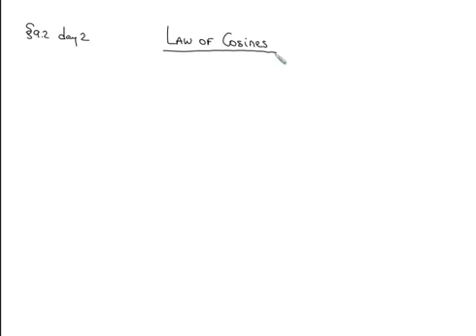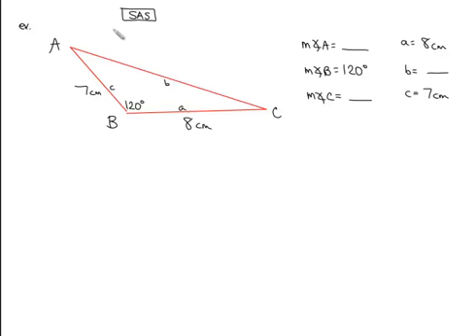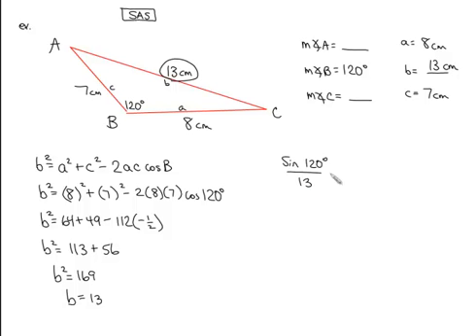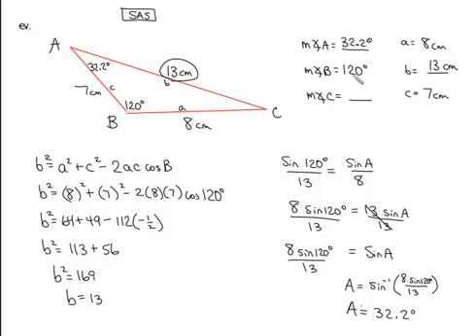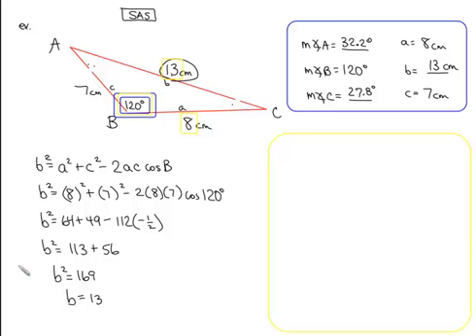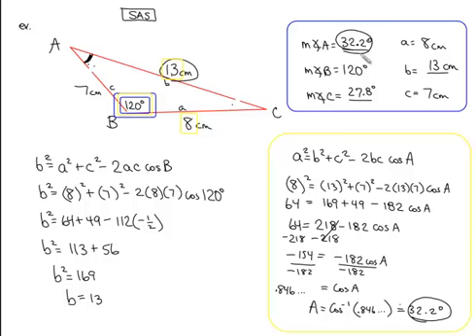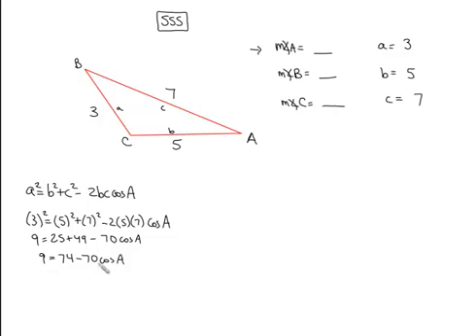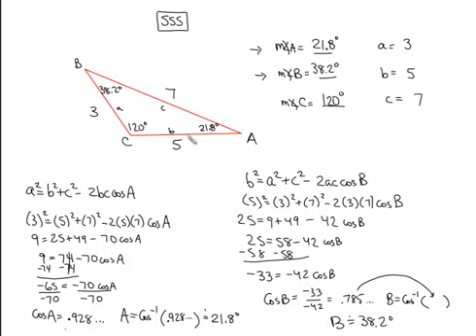(9.2.2) Law of Cosines - Math Analysis